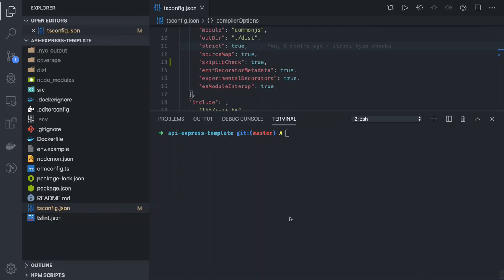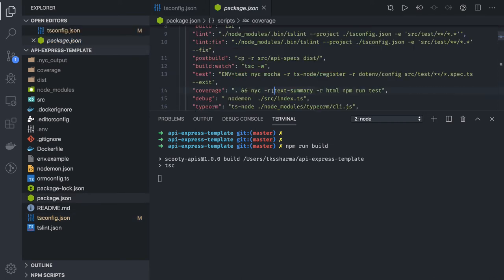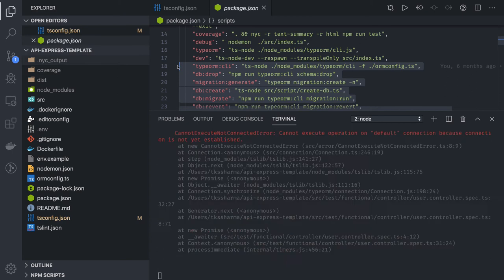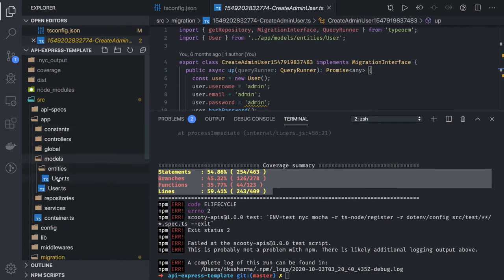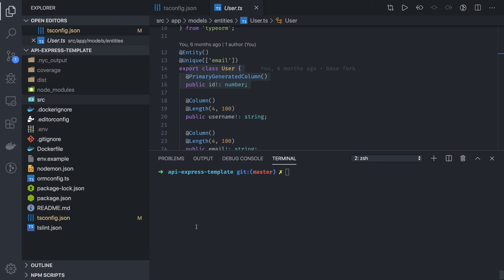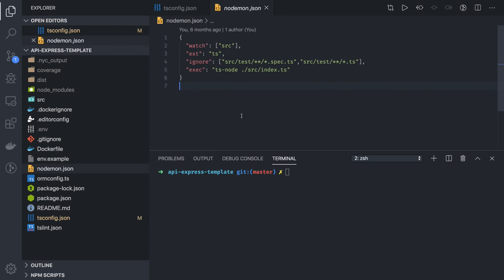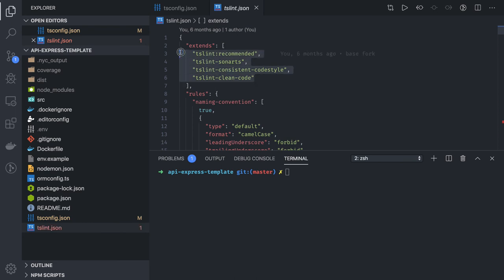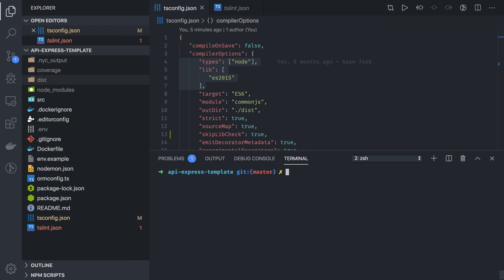Node JS Typescript Template Baseline #09